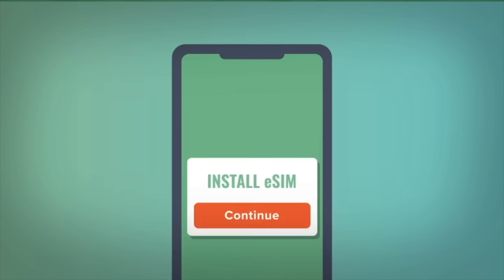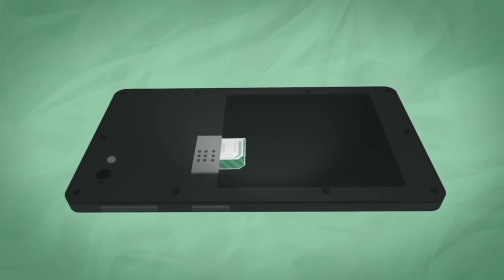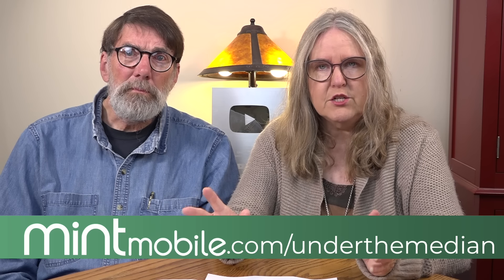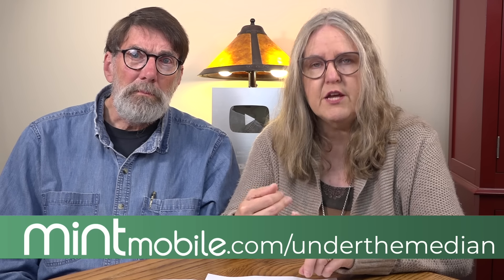How to Find Money Leaks and Plug Them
Go to our partner to get premium wireless for as low as $15 a month. $45 upfront payment required (equivalent to $15/mo.). New customers on first 3 month plan only. Speeds slower above 40GB on Unlimited See trymintmobile.com for more details.

New customers who purchase a plan on mintmobile.com before 5/31/24 get 6-mo.subscription to Paramount+ Essential monthly plan on Mint. After 6-mo. period, sub.auto-renews at regular price (+tax), unless canceled. T&Cs apply.

In this video we define money leaks: what they are - and how you can find them and plug them.“Money leaks" – small, but unnecessary, expenses that could be straining your budget and draining your finances- without you realizing it. Essentially, money leaks represent areas where money is being wasted or spent without providing significant value or benefit in return.

//ABOUT:

We're Hope and Larry and we love practical frugality. We raised our four sons, debt-free, including paying cash for our home when our income was well under the national average. For tips on saving money, budgeting, paying off debt, and setting goals (while living with a spirit of joy and abundance), subscribe to us here on YouTube and visit us at our website and on social media.